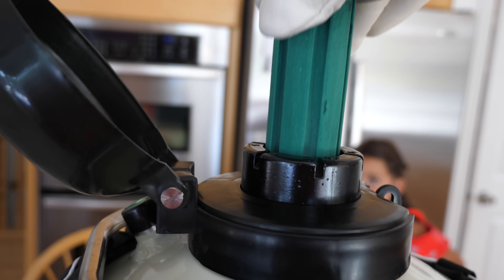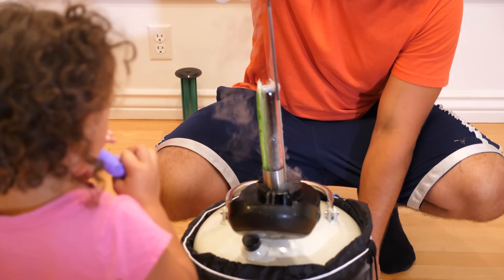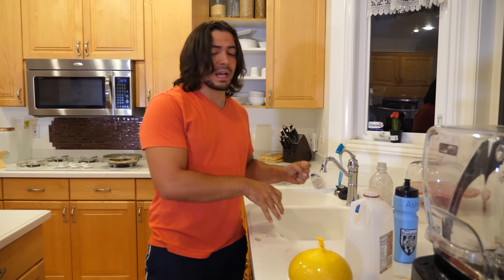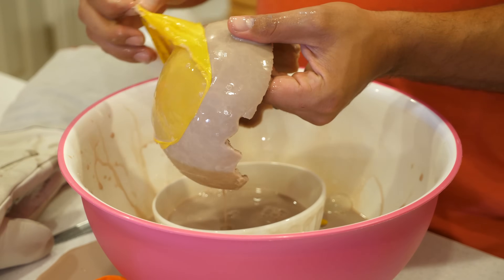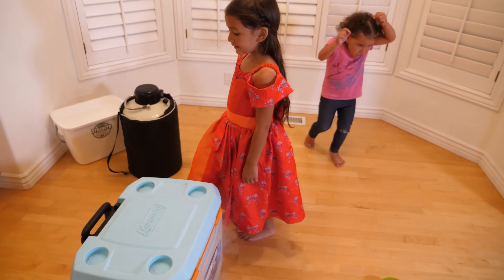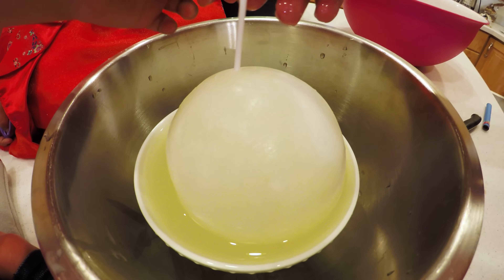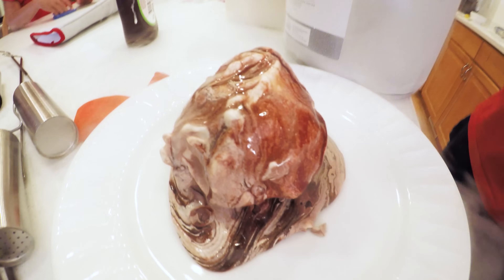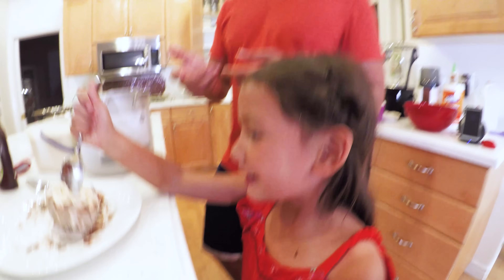Liquid Nitrogen Ball Soda Treats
Liquid Nitrogen and Soda Treats!

This video was inspired by watching Grant Thompson The King of Random! We decided to make our own liquid nitrogen soda treats